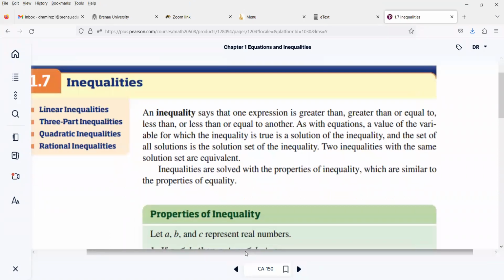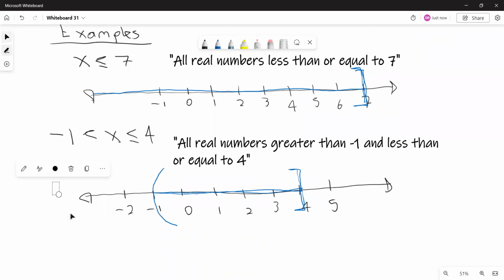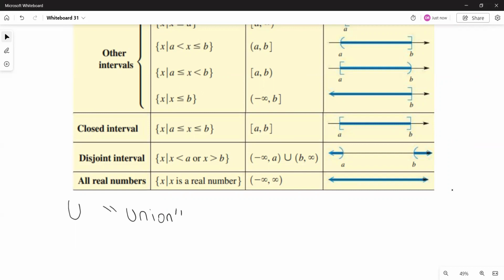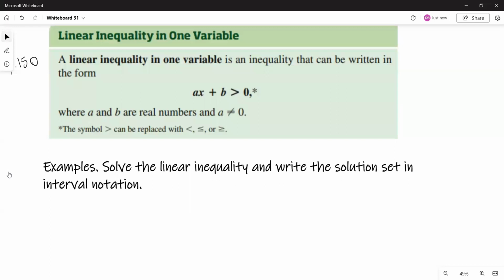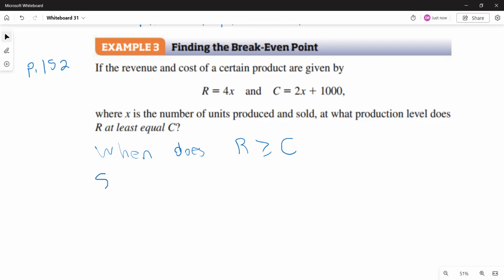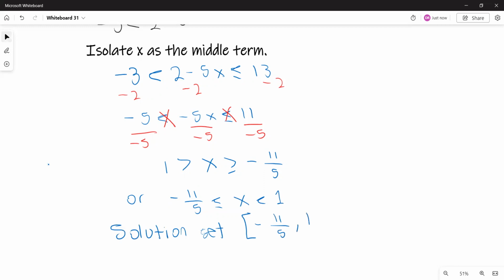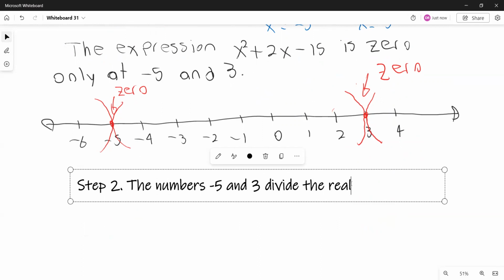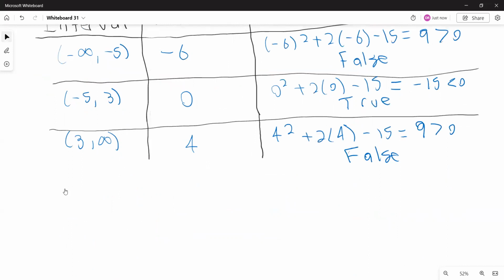Chapter 1, section 7 - Inequalities (Part 1)